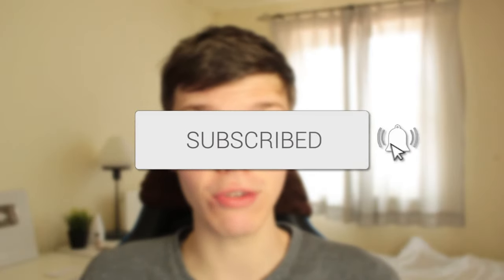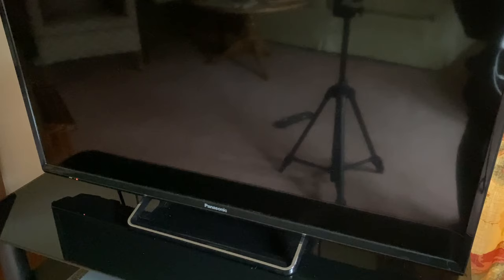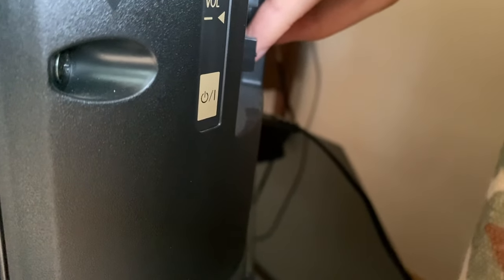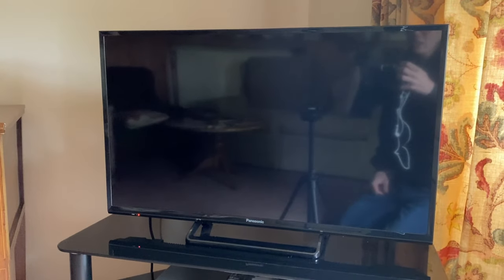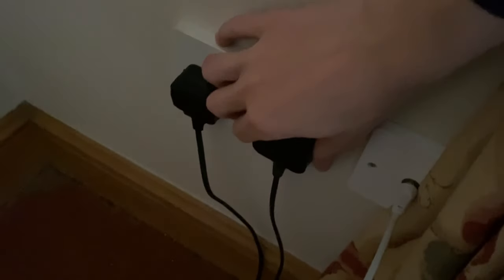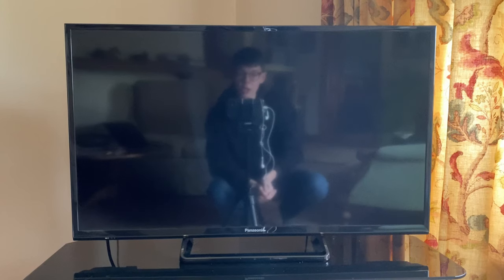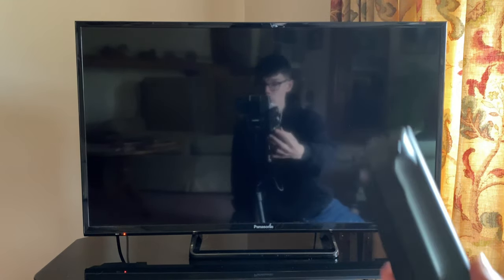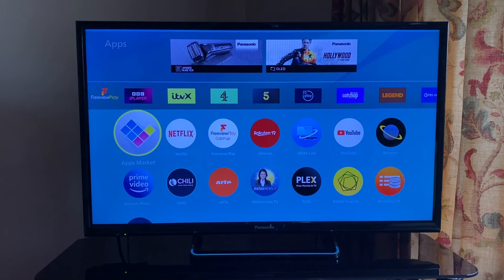How To Fix Panasonic TV Not Turning On - Full Guide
I show you how to fix panasonic tv not turning on and how to fix panasonic tv will not turn on in this video. For more videos like this then please a like.

GuideRealm